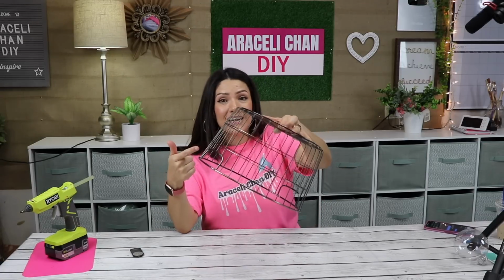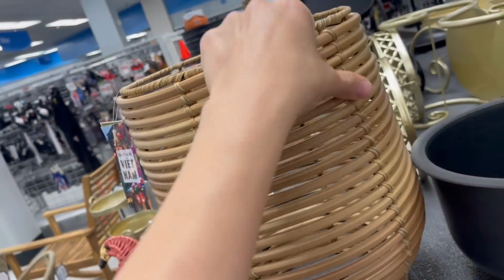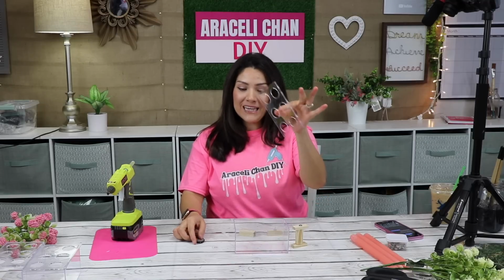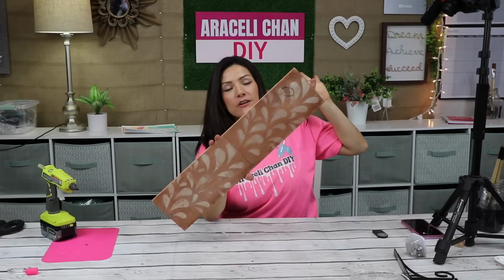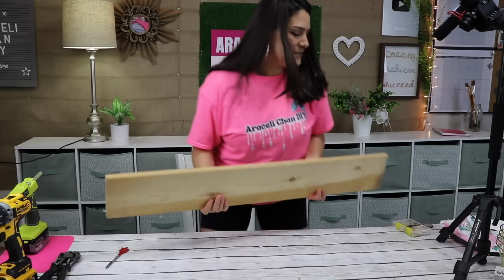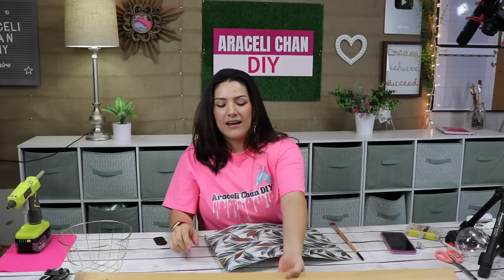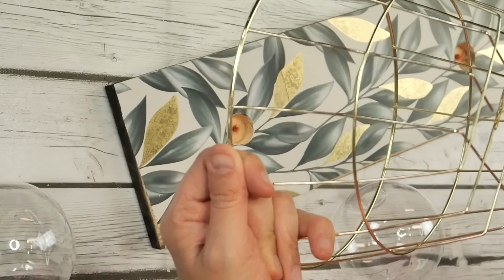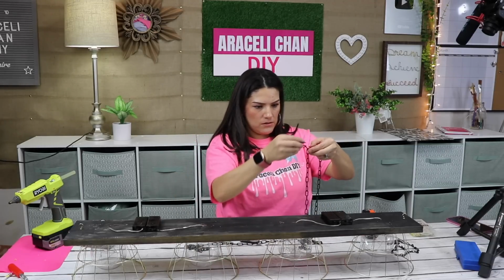✨GENIUS✨ Dollar Tree DECOR HACKS & DIYS you need to try!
In this video I'm showcasing super fun Dollar Tree and thrift store hacks and DIYs that will elevate your patio, garden, or balcony in no time.

What You'll Discover:
Creative Uses for Dollar Tree Products: Find out how to repurpose everyday items into beautiful outdoor decor pieces.

Thrift Store Treasure Transformations: Unearth hidden gems at your local thrift store and learn how to give them a new lease on life with a little creativity and elbow grease.

Step-by-Step DIY Projects: Follow along with easy-to-understand tutorials that will guide you through creating your own outdoor masterpieces, perfect for any skill level.

Money-Saving Tips: Learn how to get the most out of your budget while still achieving a high-end look.

Why You'll Love This Video:
Eco-friendly Ideas: Embrace sustainable practices by upcycling and reusing items that might otherwise go to waste.

Personal Touch: Add a unique flair to your outdoor space with decorations that reflect your personal style and creativity.

*YOU CAN FIND ALL OF MY FAVORITE CRAFT SUPPLIES HERE* 🖌